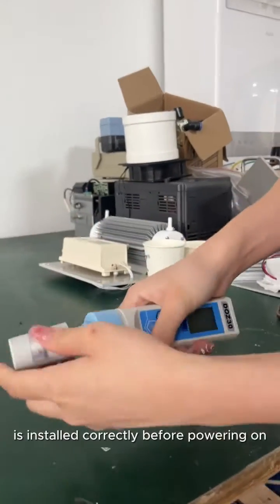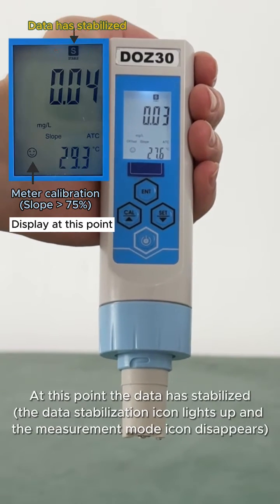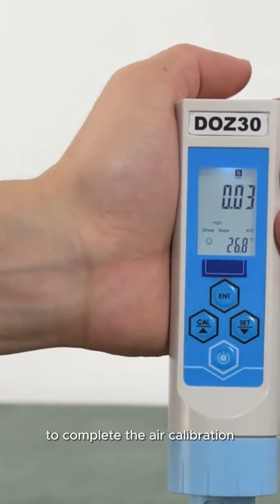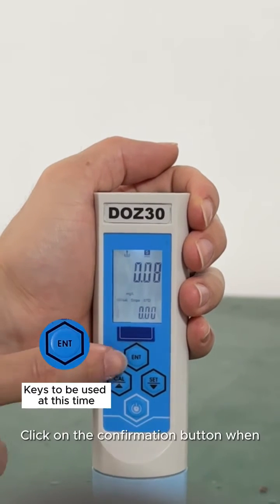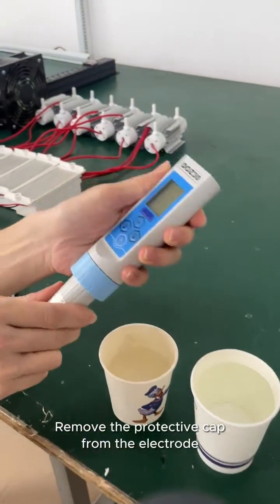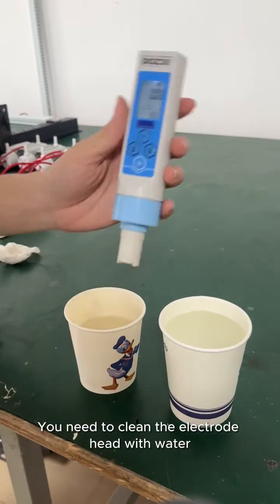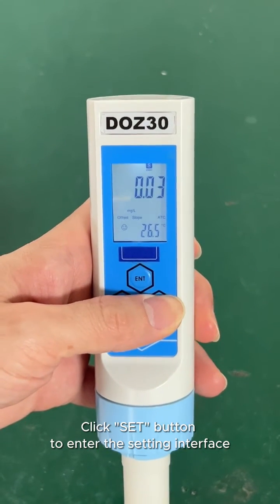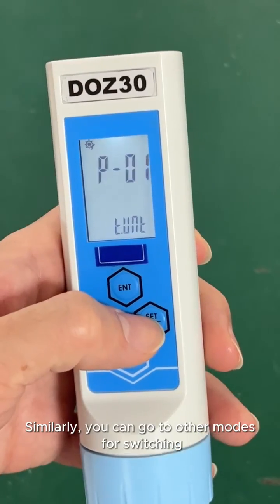How to operate DOZ30 dissolved ozone testing meters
Features
No more material.low maintenance.Measured value isnot affected by low temperature and turbidity
Can replace CS6930 dissolved ozone electrode.Precision stability.Easy cleaning andmaintenance
MHX4 component structure design,strong waterproofgrip comfort
Maintenance is simple,without any tools can easilyreplace the battery and the electrode
Boat fuselage design,make sure that floating up,thescreen electrode contact water completely